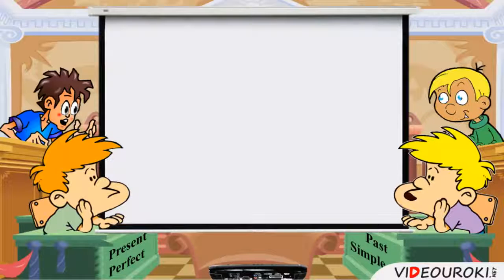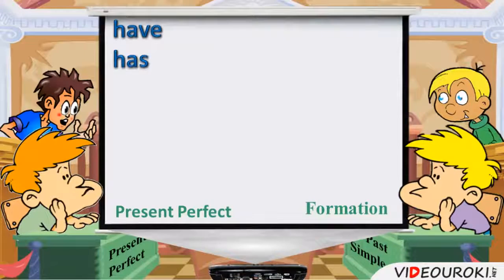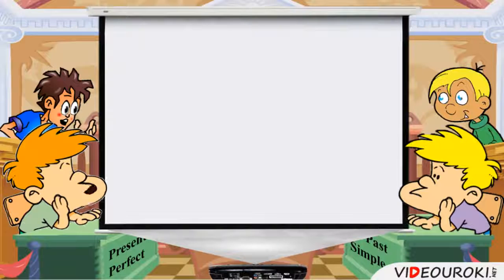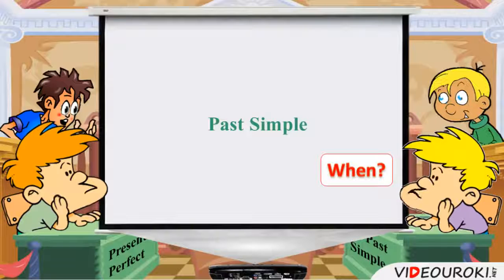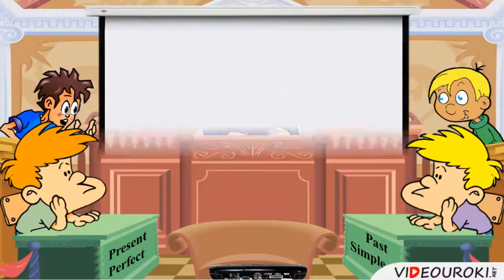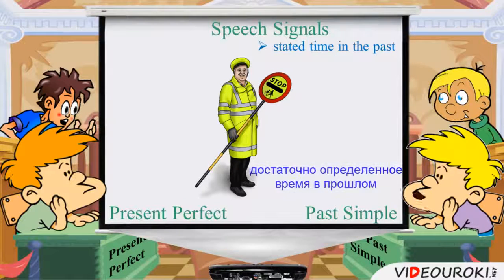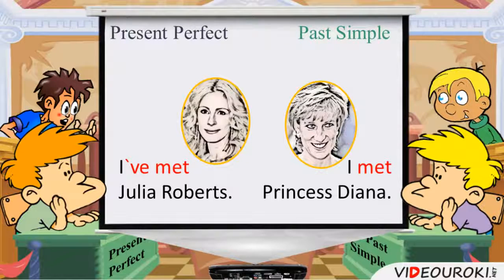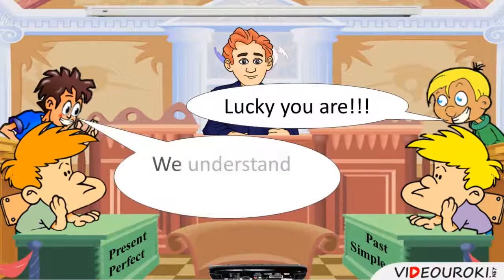7 февраля 2019 г.